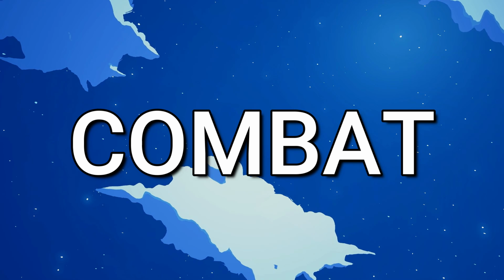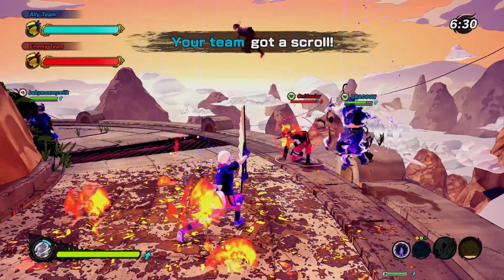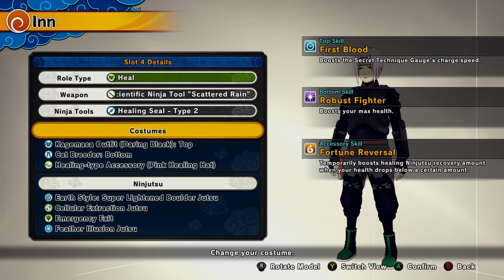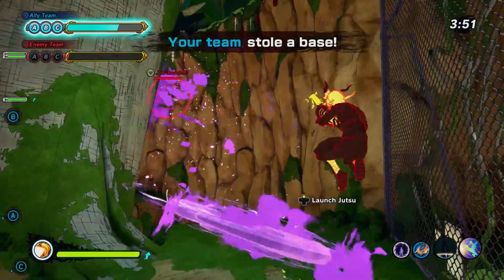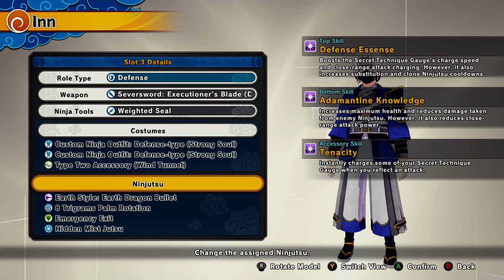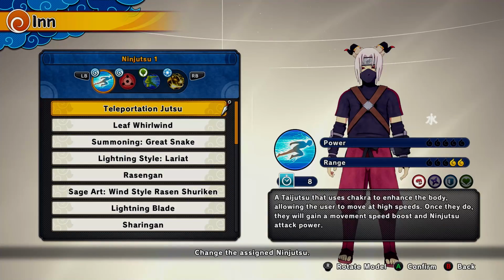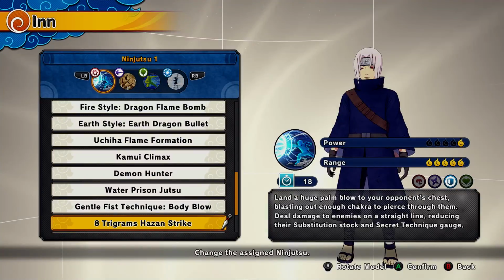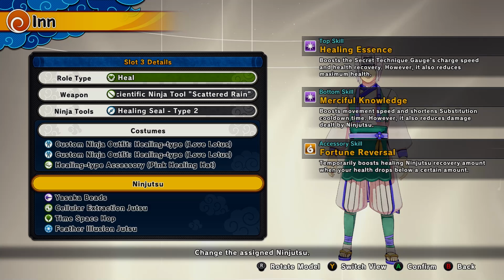The BEST Builds in Naruto to Boruto Shinobi Striker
The BEST Builds in Naruto to Boruto Shinobi Striker 2022

NARUTO TO BORUTO : SHINOBI STRIKER is a multiplayer online game set in the universe of Naruto. Players will have the pleasure of fighting with their favorite characters and discovering a new gameplay style set in thrilling 3D environments with a completely new graphic style!

🔻 SOCIALS:
✔️ Discord User:
HD2K#6702